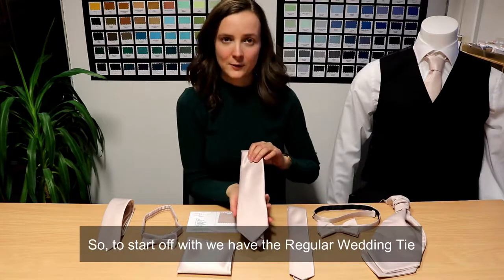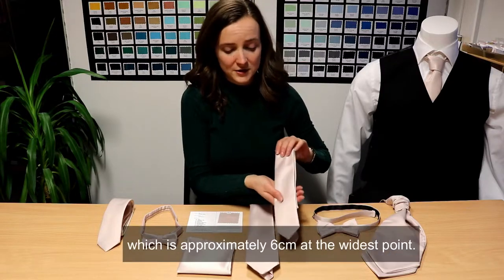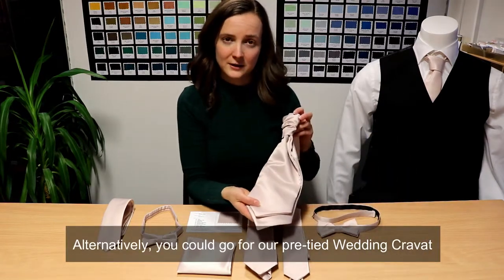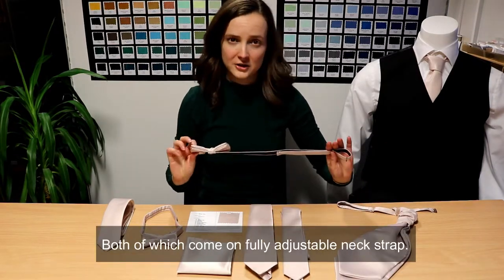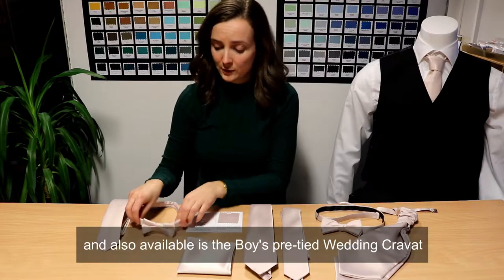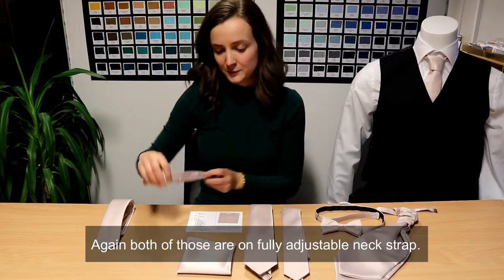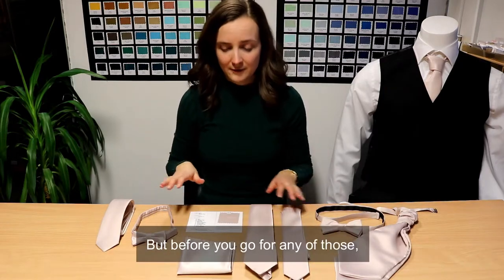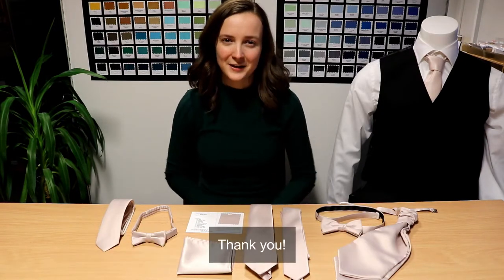Blush Pink Wedding Ties, Cravats and Pocket Squares